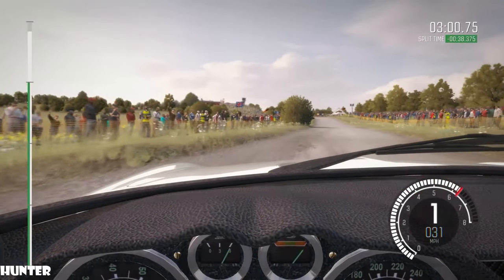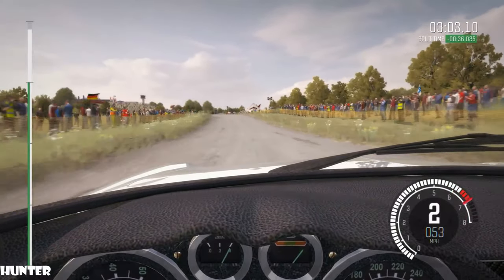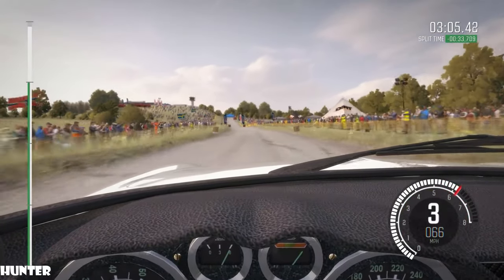DiRT Rally 4k - 60fps - Ultra With Logitech G29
PC SPECS:
- cpu: INTEL i9 9900K 4.86ghz
- mainboard: ASUS ROG STRIX Z390-F GAMING
- vga: ASUS RTX 2080 Ti Strix OC 11GB
- ram: KINGSTON PREDATOR DDR4 32GB 3466 MHZ CL15
- ssd: SAMSUNG 970 Evo 1TB M.2 SATA 3400/1500
-hdd : WDD RED 6tb x3
- psu: EVGA 1300WATT
- cpu cooler: CORSAIR H100I V2 HYDRO SERIES
-case: Phanteks Enthoo Evolv atx + RGB LED